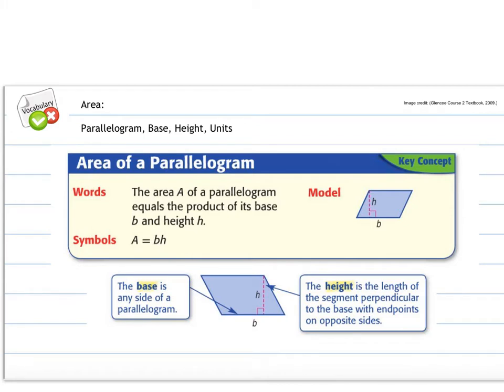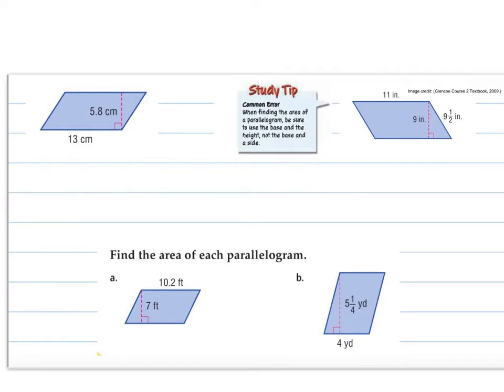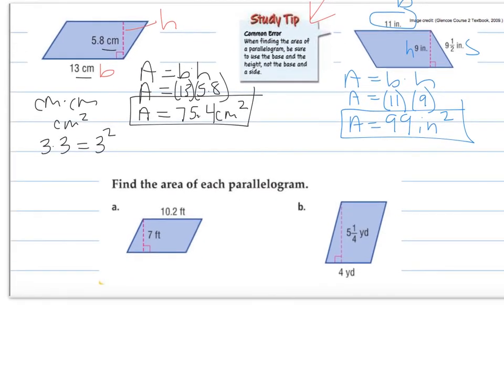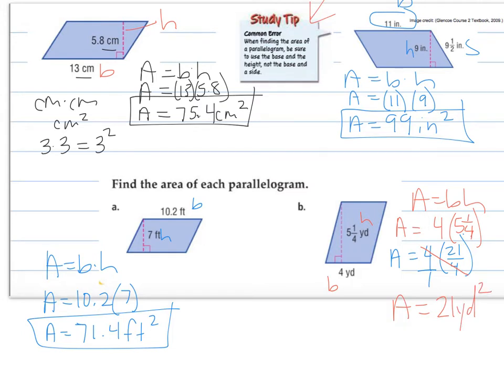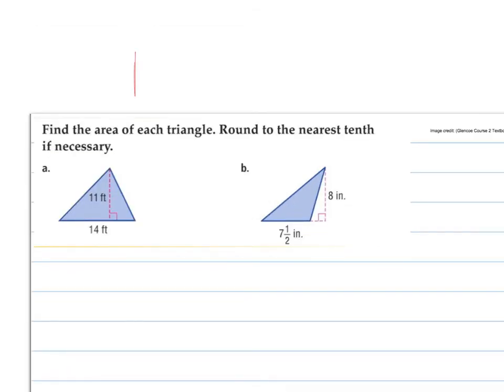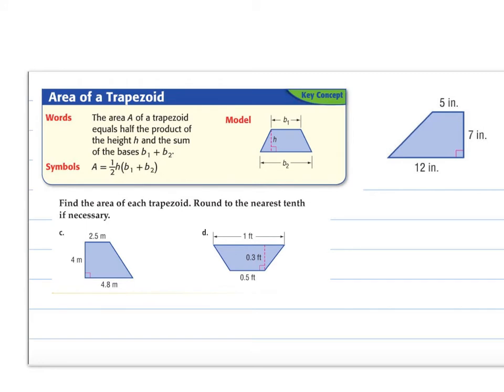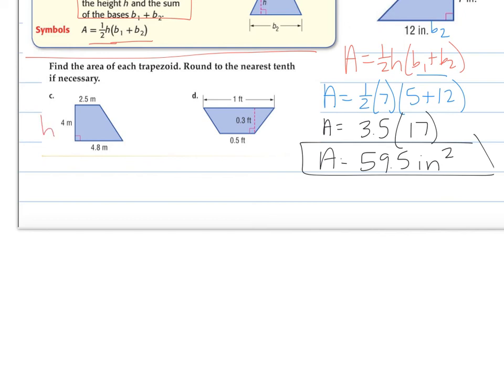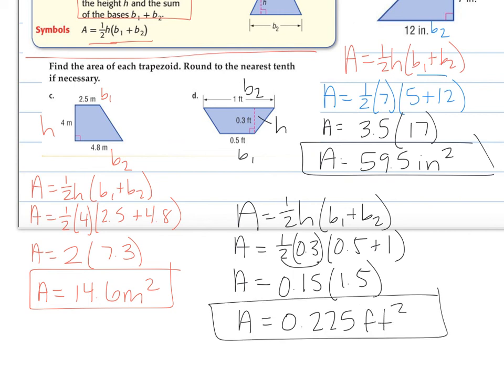U8 11-1&11-2 Area of Parallelograms, Triangles & Trapezoids